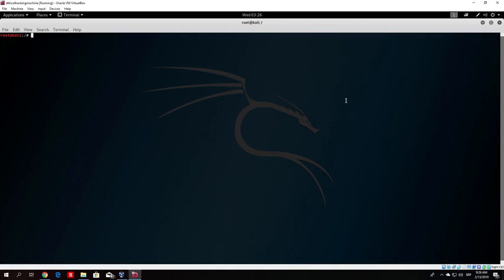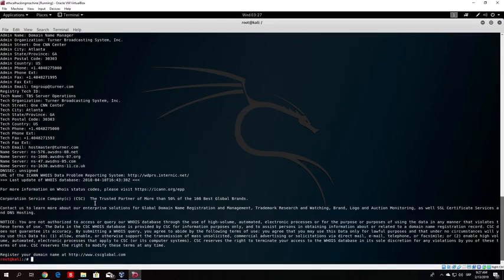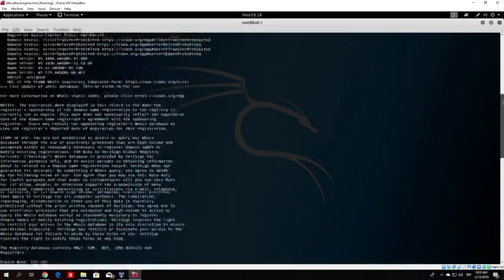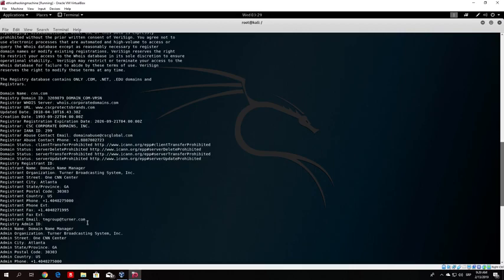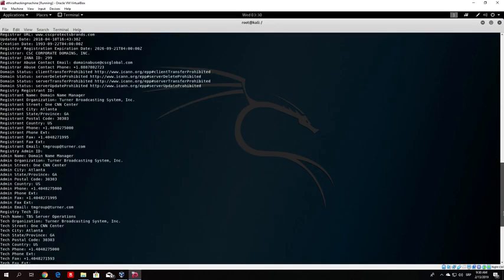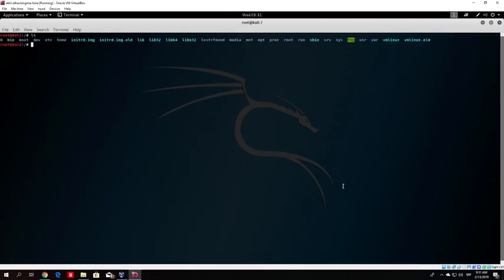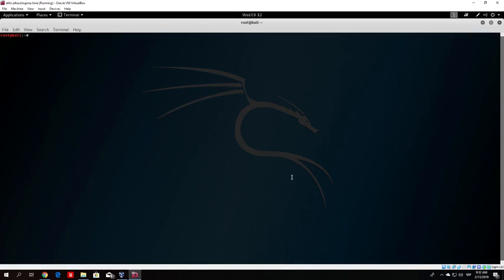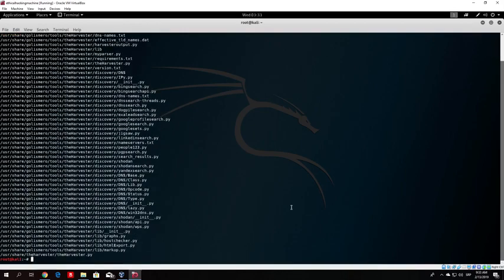Whois Information Gathering The Complete Ethical Hacking Bootcamp Beginner To Advanced